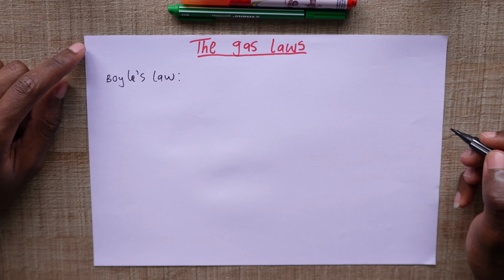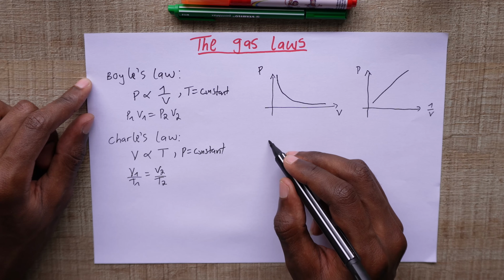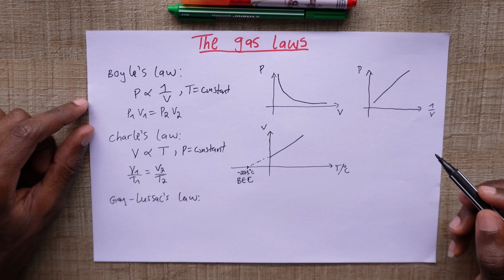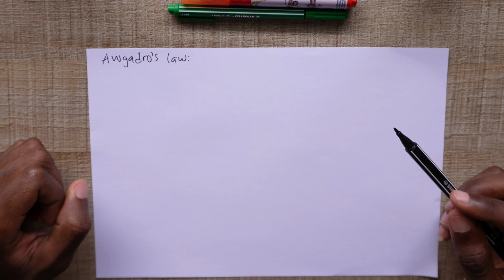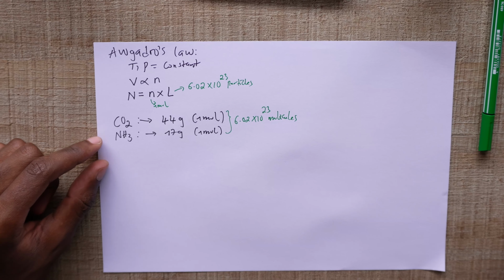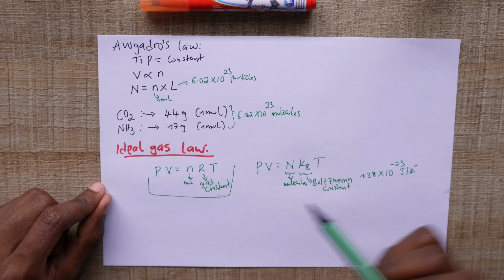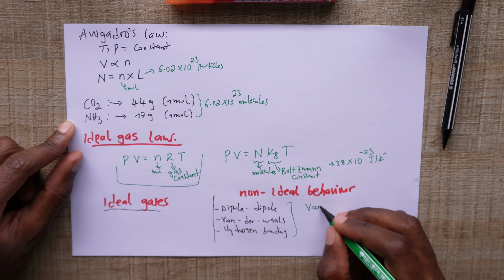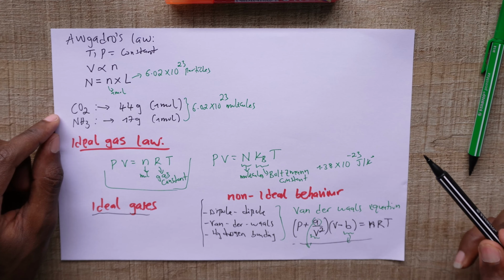The Gas laws explained: Boyle's | Charles' | Gay-Lussac's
Are you ready to dive into the fascinating world of gas laws? 🌬️ In this video, we break down the fundamental principles behind Boyle's Law, Charles's Law, and Gay-Lussac's Law in a simple and engaging way. Whether you're a student preparing for exams or just curious about the science of gases, this video has got you covered!

Learn how pressure, volume, and temperature interact in gases, see real-life examples, and understand why these laws are essential in fields like chemistry, physics, and even engineering. 🧪✨

🔑 What you'll learn:

The relationship between pressure and volume (Boyle's Law)
How temperature affects volume (Charles's Law)
The connection between pressure and temperature (Gay-Lussac's Law)
Real-world applications of gas laws
Problem-solving strategies for gas law equations